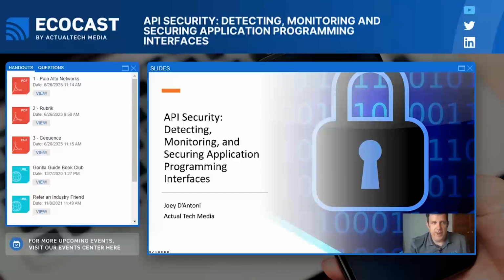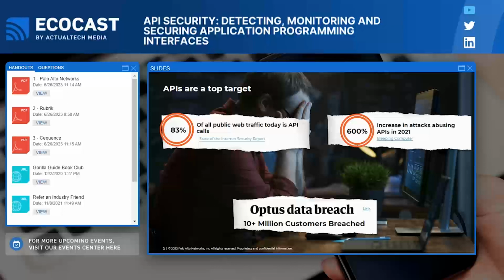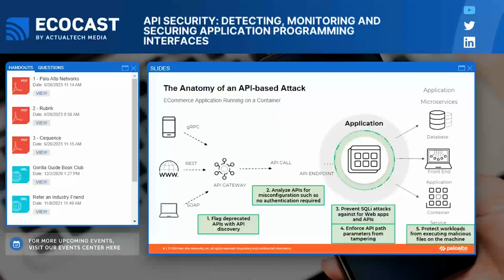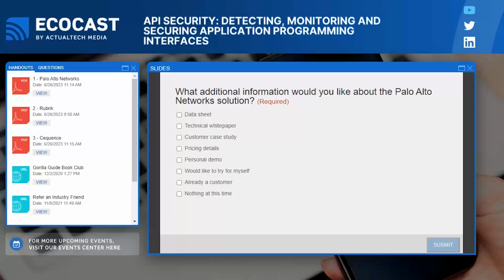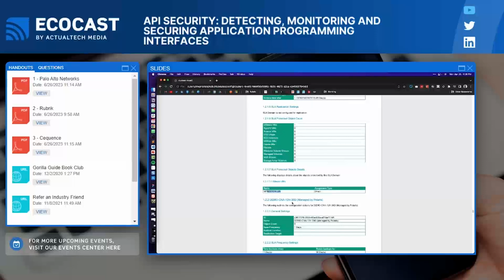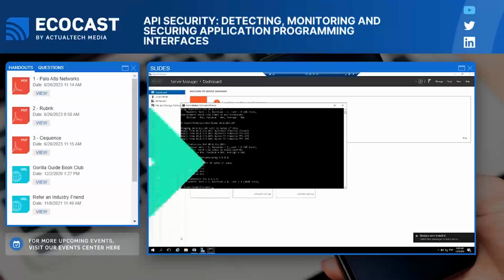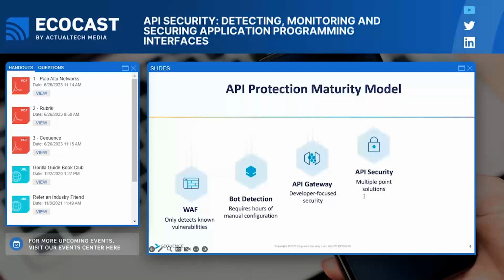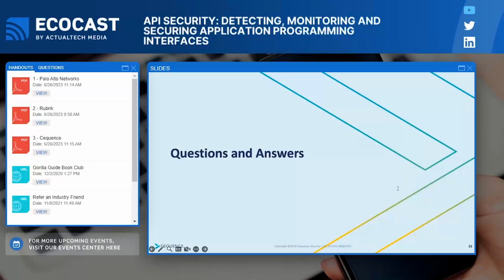API Security: Detecting, Monitoring and Securing Application Programming Interfaces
APIs are vital to modern applications, but they're also vital to attackers. Available to all, with powerful capabilities, application programming interfaces can provide entry to bad actors for all sorts of nefarious purposes.

Organizations need help with everything from identifying and hardening internal APIs, to requiring authentication for existing APIs, to scanning APIs for vulnerabilities, among other things.

Attend this EcoCast to hear from an array of innovative solution providers who can help ensure security for your APIs.